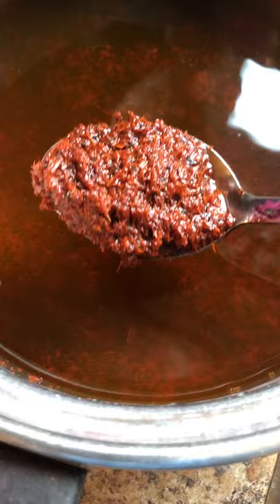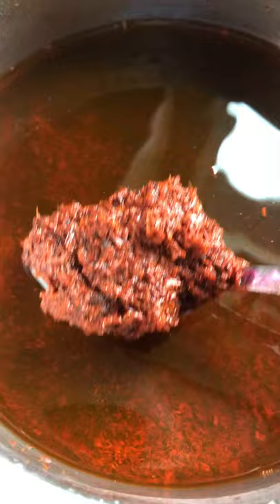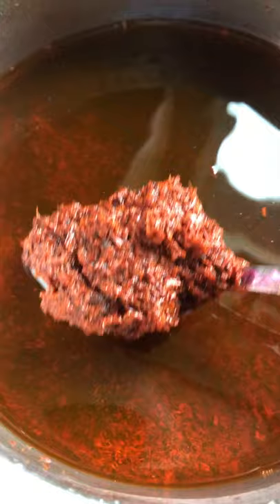Natural Dyes: Working with Brazilwood by Kathleen O'Grady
I'm using Brazilwood in this dye vat. The finely ground wood chips have to be soaked for 1-3 hours before using them in the vat. After soaking (I cook them slowly as well to bring out the colour) I strain them and the liquid is ready for the dye vat.